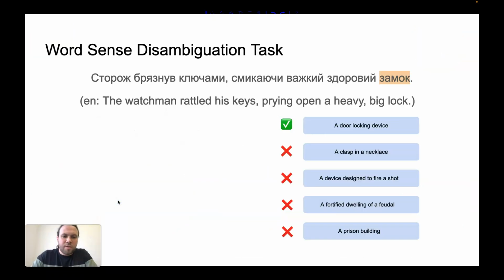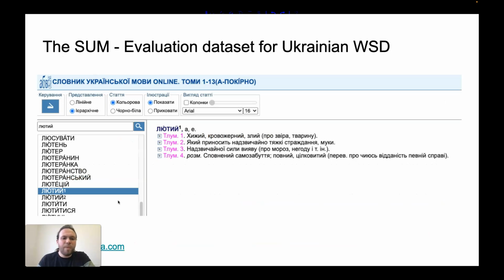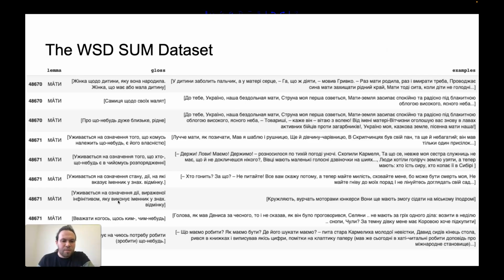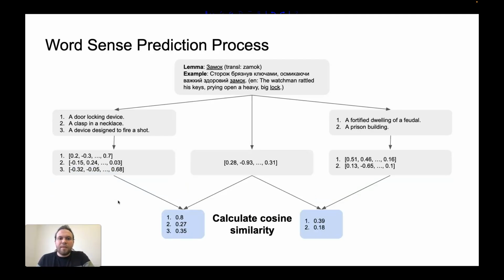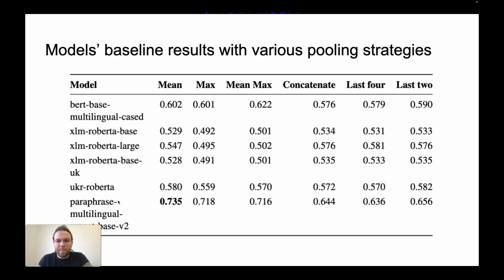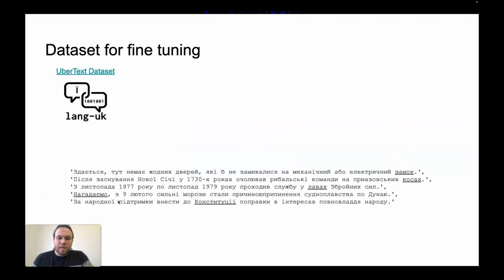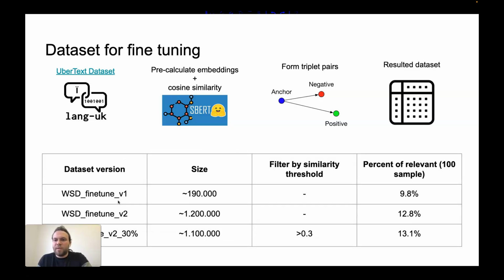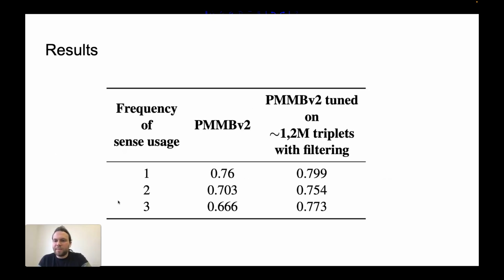Contextual Embeddings for Ukrainian: An LLM Approach to Word Sense Disambiguation @ UNLP 2023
Authors: Yurii Laba, Volodymyr Mudryi, Dmytro Chaplynskyi, Mariana Romanyshyn, and Oles Dobosevych

Abstract: This research proposes a novel approach to the Word Sense Disambiguation (WSD) task in the Ukrainian language based on supervised fine-tuning of a pre-trained Large Language Model (LLM) on the dataset generated in an unsupervised way to obtain better contextual embeddings for words with multiple senses. The paper presents a method for generating a new dataset for WSD evaluation in the Ukrainian language based on the SUM dictionary. We developed a comprehensive framework that facilitates the generation of WSD evaluation datasets, enables the use of different prediction strategies, LLMs, and pooling strategies, and generates multiple performance reports. Our approach shows 77,9% accuracy for lexical meaning prediction for homonyms.